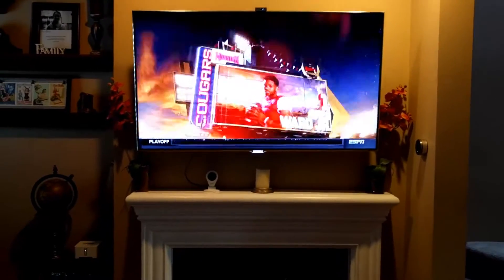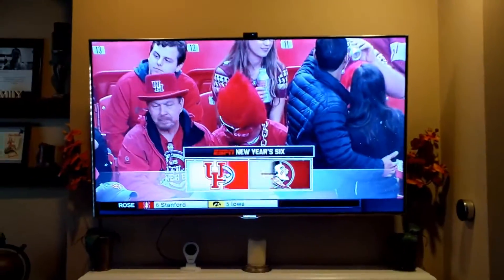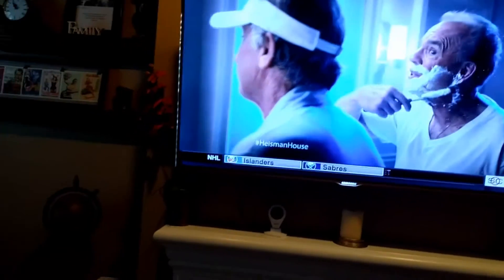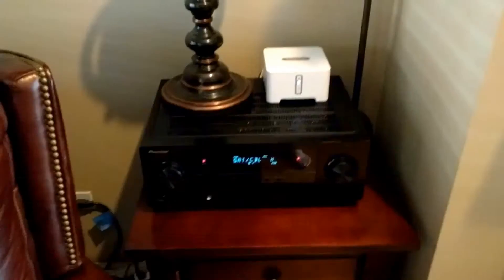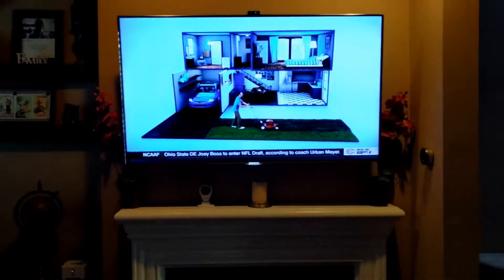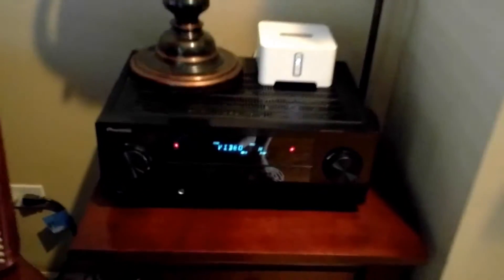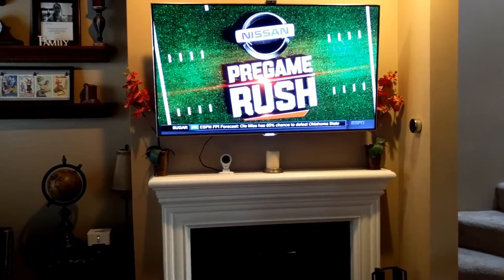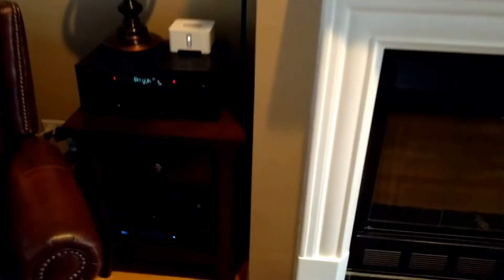Amazon Echo IP Based Media Control (Alexa Skill & Hue Automation Bridge)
Control DVR, receiver / tuner, TV, using IP based control using Amazon Alexa custom skill and Hue Automation Bridge See here for Part I